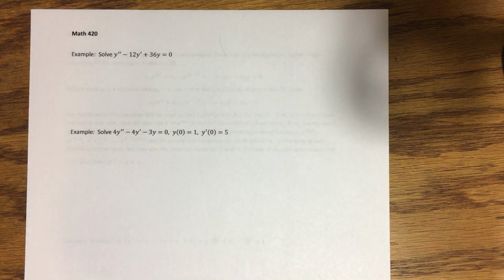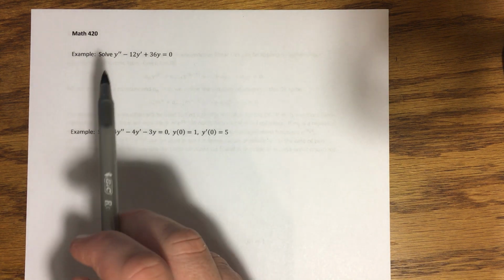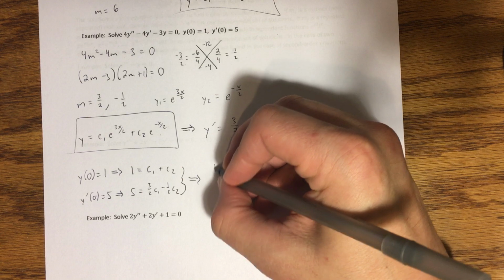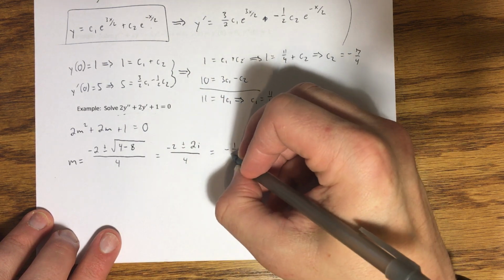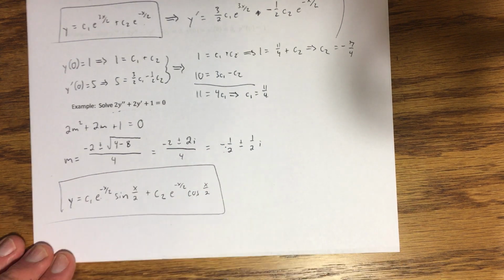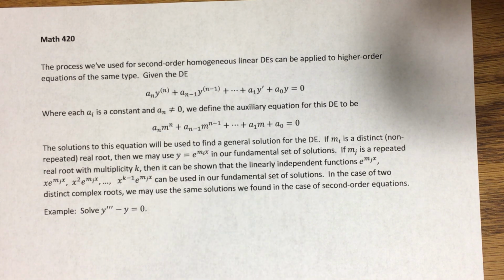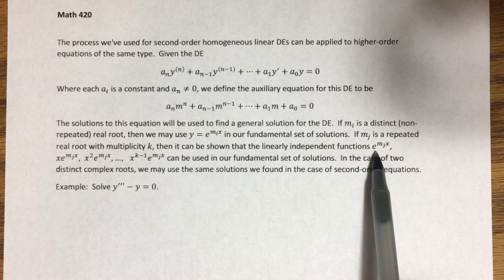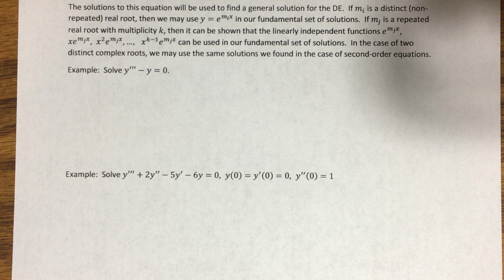4.3 - Homogeneous Linear Equations with Constant Coefficients (Part 2)